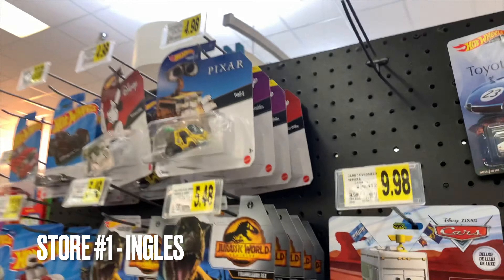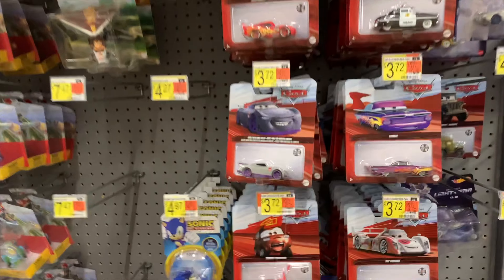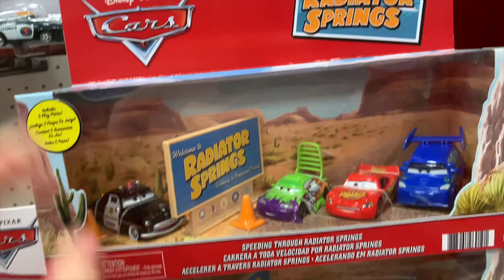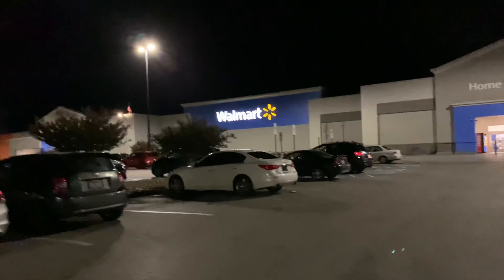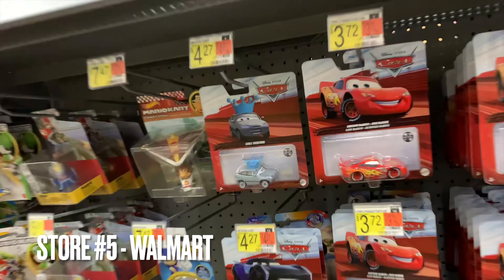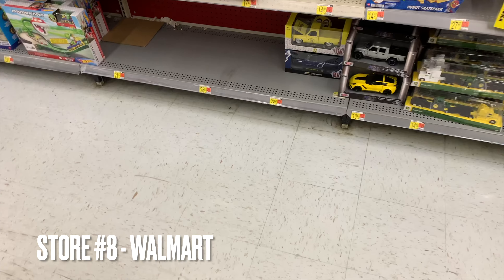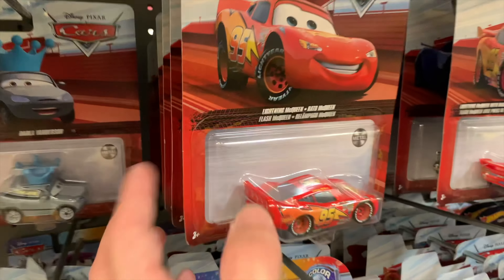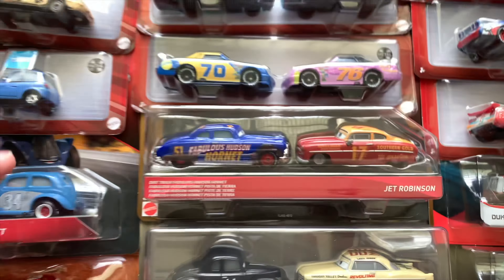New Disney Pixar Cars 2-Packs & Singles Found! (The Hunt Episode #5)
On this journey we discover some brand new 2-packs and singles that we've been looking for for quite some time!